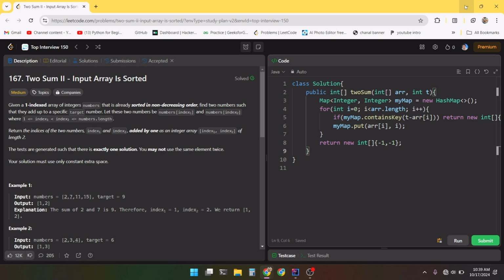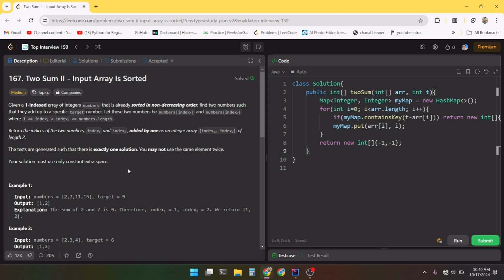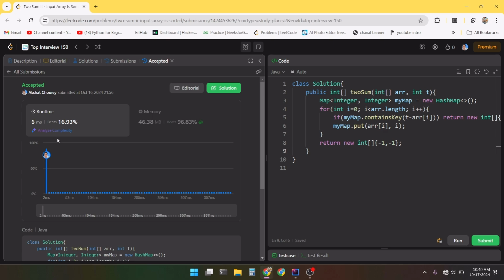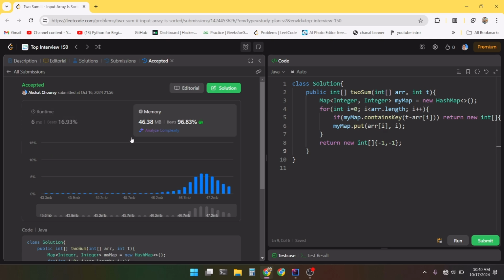Day 18 of 110 days of coding challenge.